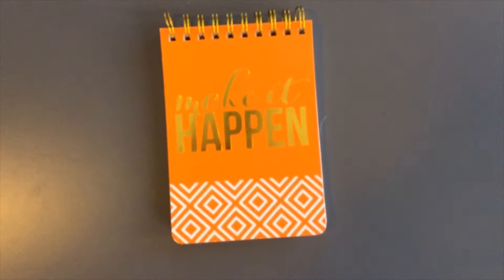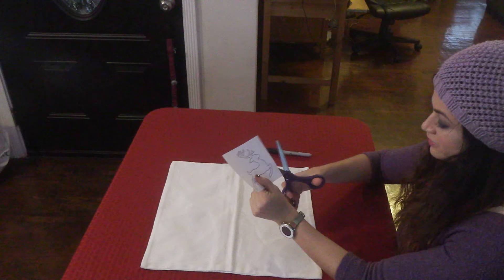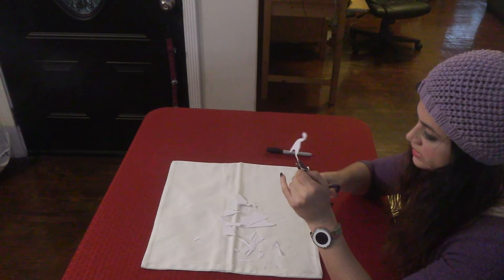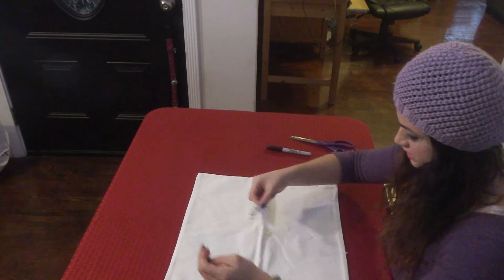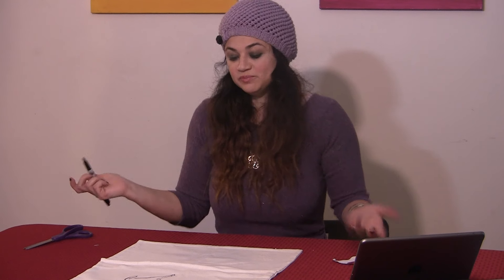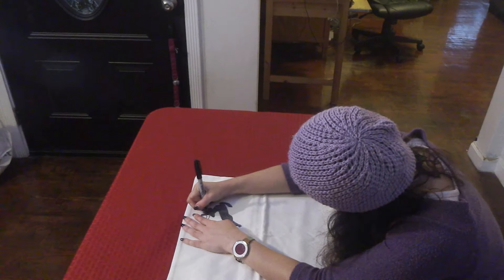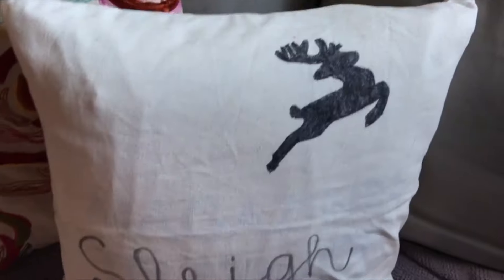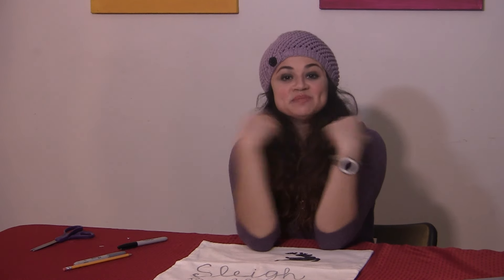DIY Christmas Decor - Pillowcase with Pam On Sunset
Today We're Making: A Christmas Pillowcase!

Requires:

Stencil of choice
Blank Pillow Case
Sharpie

Hat from KMKnits.